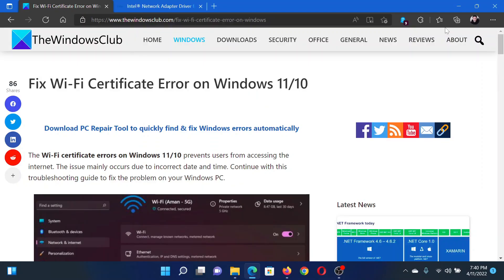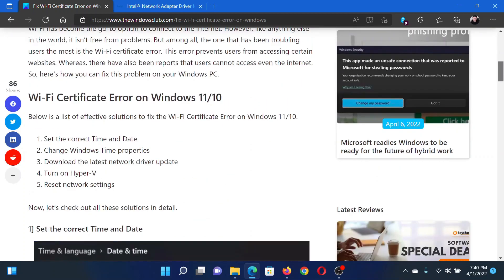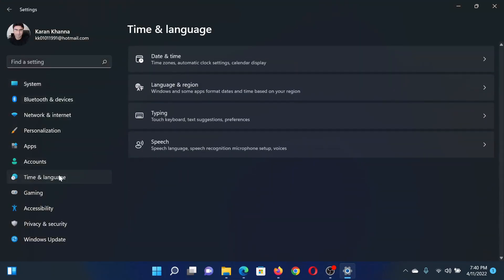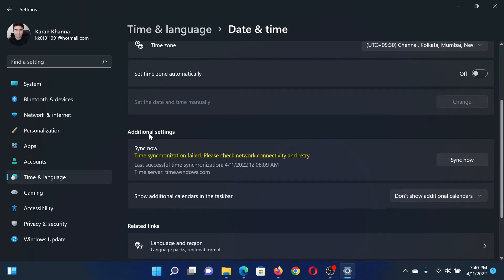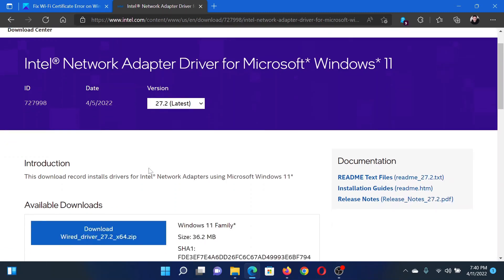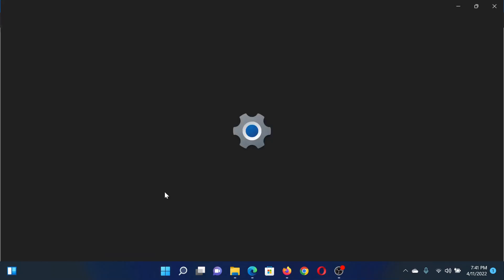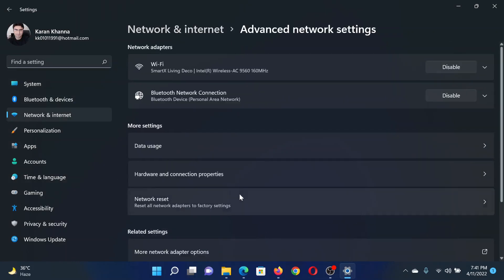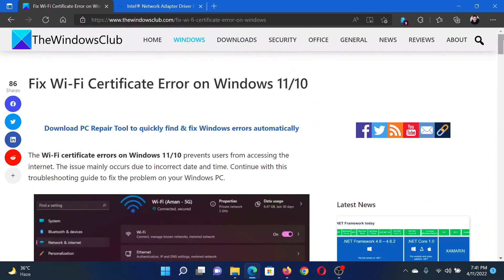Fix WiFi Certificate Error on Windows 11/10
The Wi-Fi certificate errors on Windows 11/10 prevents users from accessing the internet. The issue may occur due to incorrect network settings or due to incorrect date and time. Continue with this troubleshooting guide to fix the problem on your Windows PC.

1] Set the correct Time and Date

2] Change Windows Time properties

3] Download the latest network driver update

4] Check Network Authentication settings

5] Registry workaround

6] Turn on Hyper-V

7] Reset Network settings

8] Contact your IT Support

Timecodes:
0:00 Intro
0:22 Set correct data and time
0:44 Download latest Network drivers
1:00 Reset Network Settings